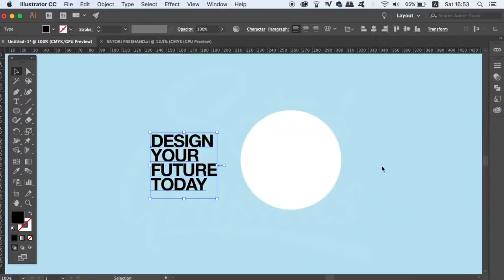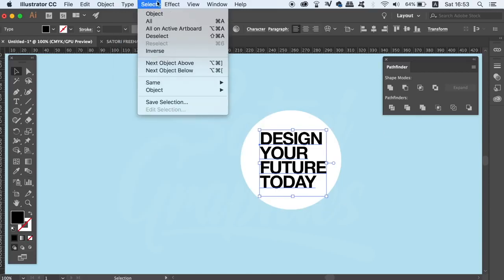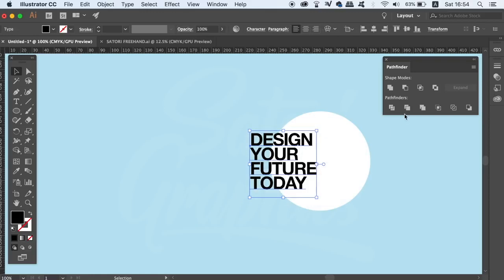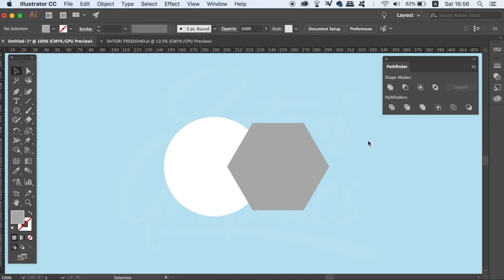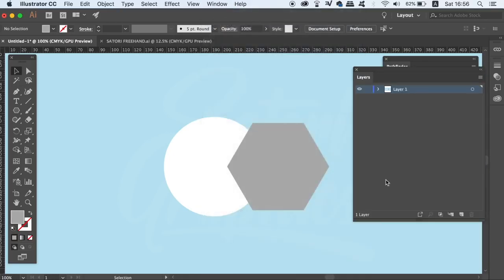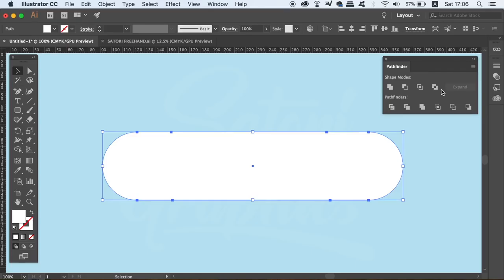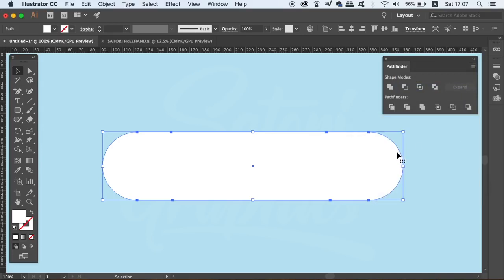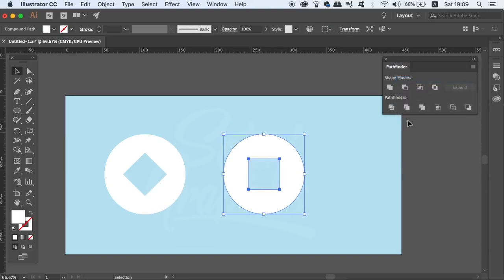4 Advanced Illustrator PATHFINDER Tips Illustrator Pathfinder Tutorial YouTube